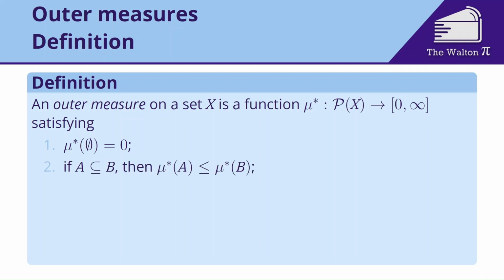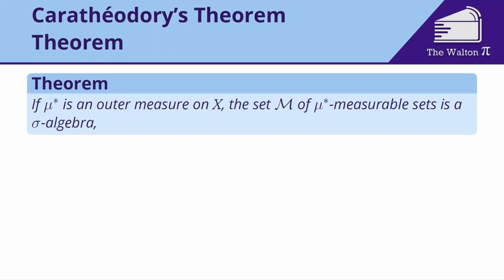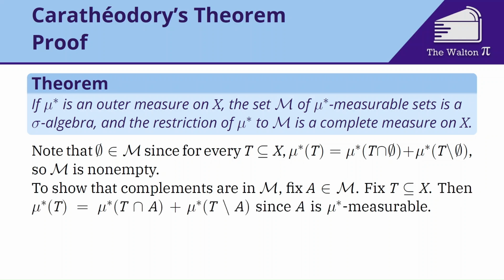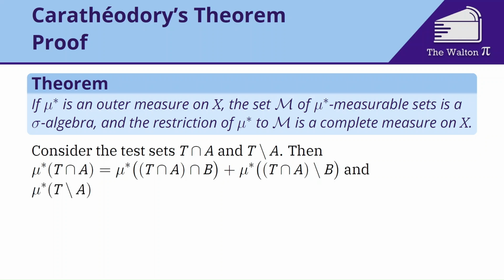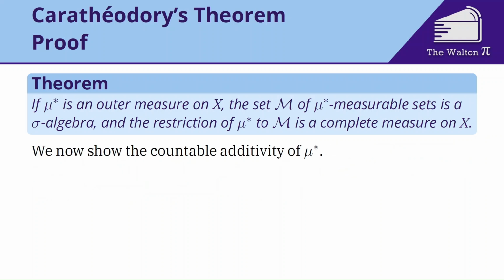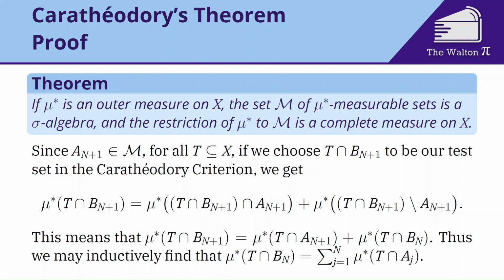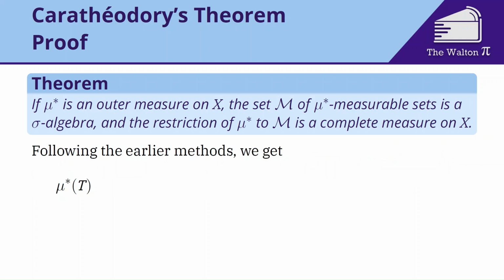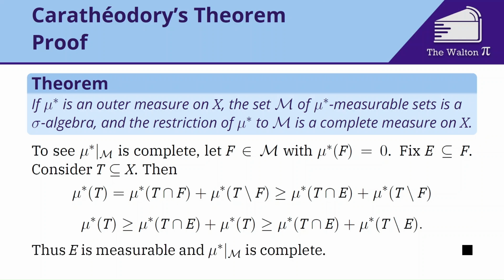Outer Measures and Carathéodory's Criterion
In this video, we define what an outer measure is. We discuss Carathéodory's Criterion, and then discuss how we can restrict an outer measure to the measurable sets to create a complete measure.